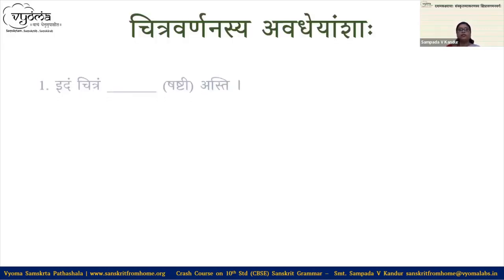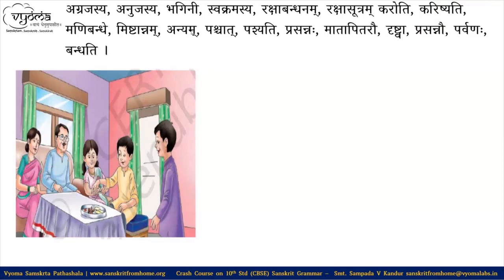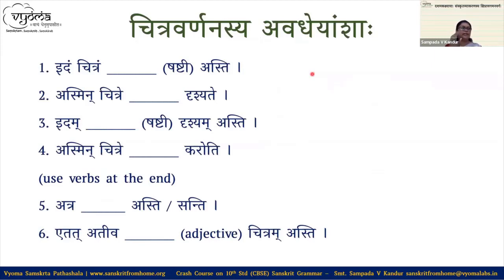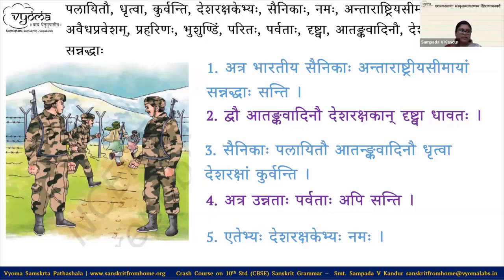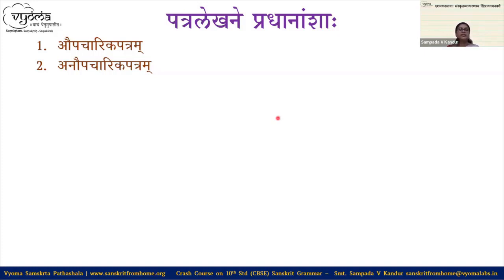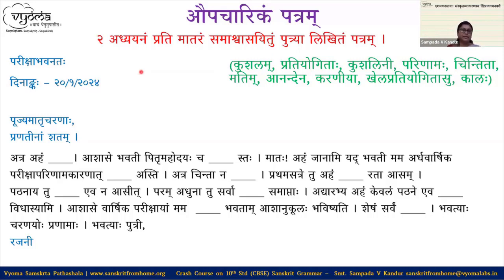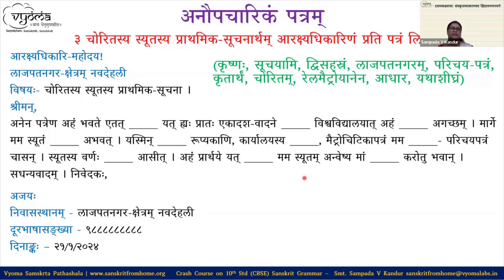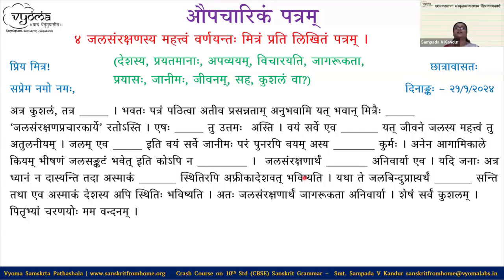06 | चित्रवर्णनम्,पत्रलेखनम् | Crash Course on 10th std (CBSE) Sanskrit Grammar |Sampada V Kandur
चित्रवर्णनम्,पत्रलेखनम्  has been taught in this video.